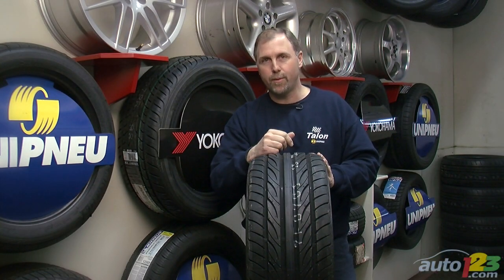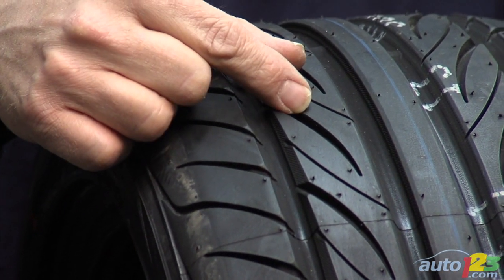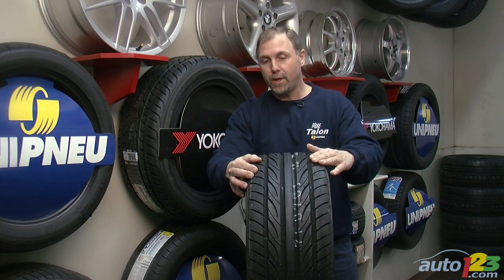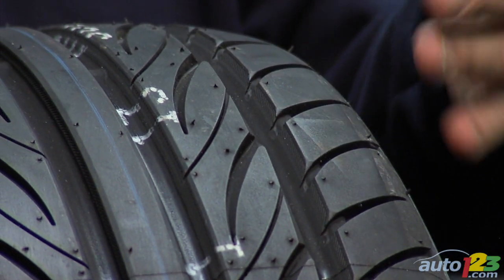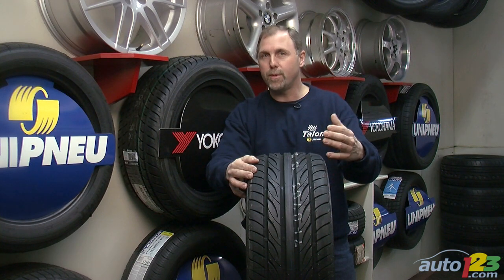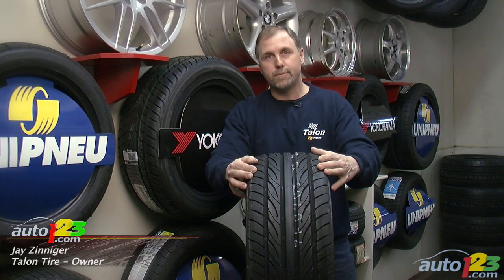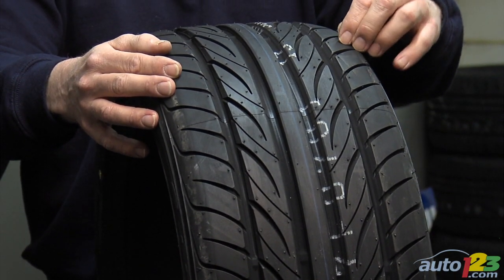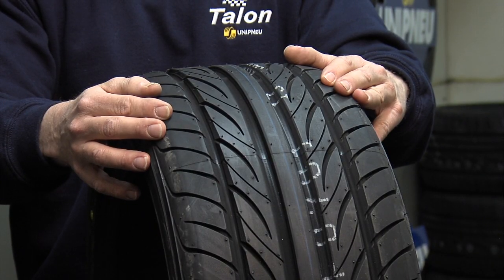What is a "Pure" Summer Tire?